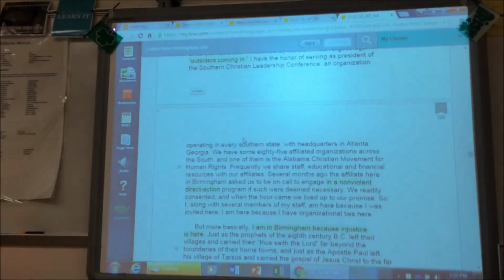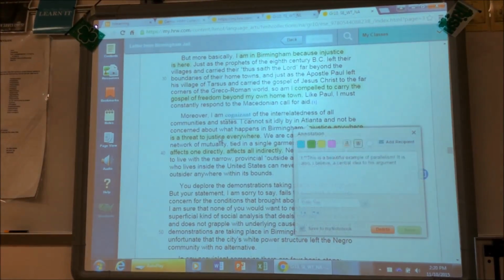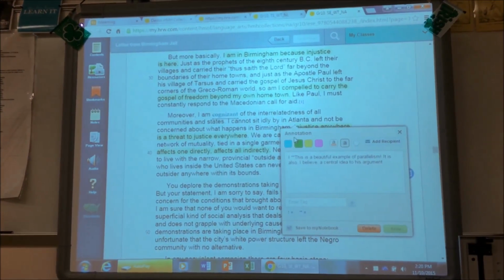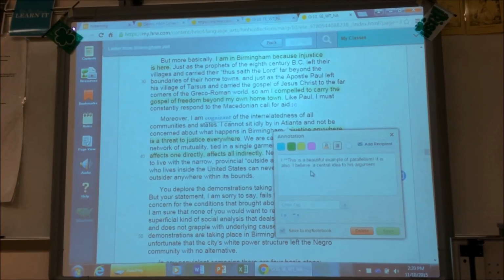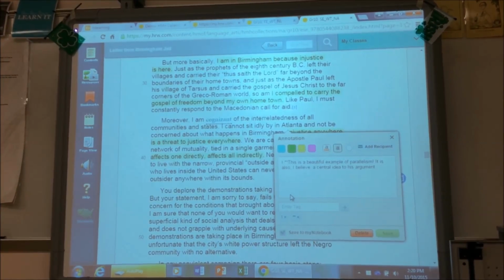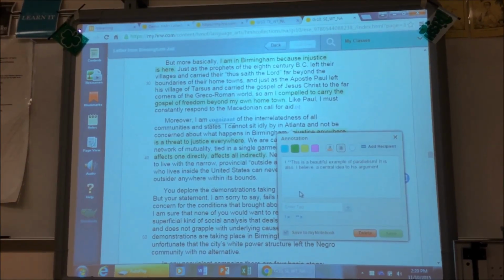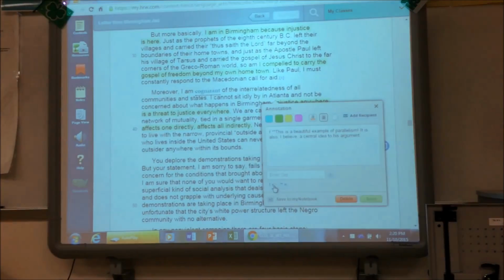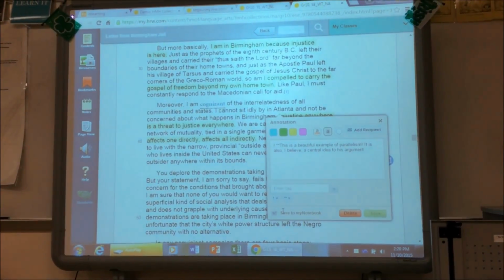English 10 Problem 5